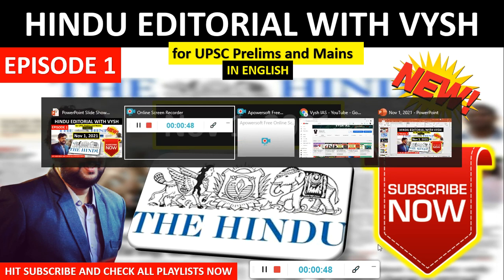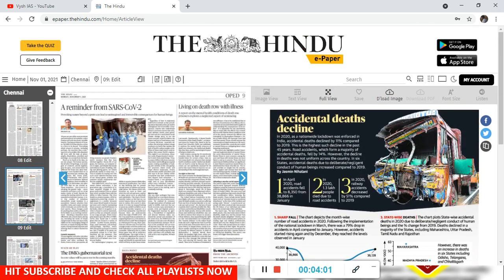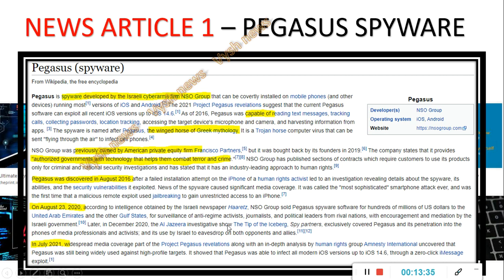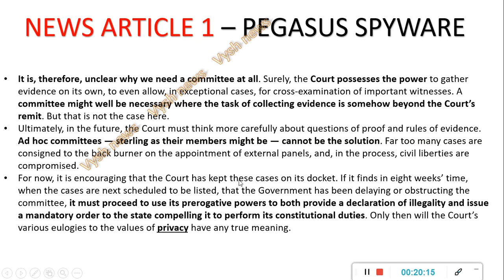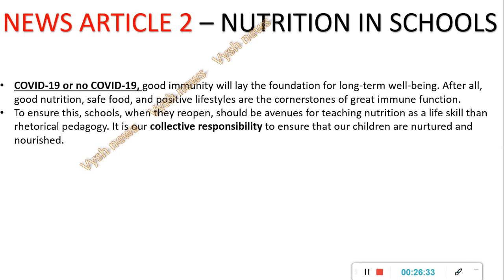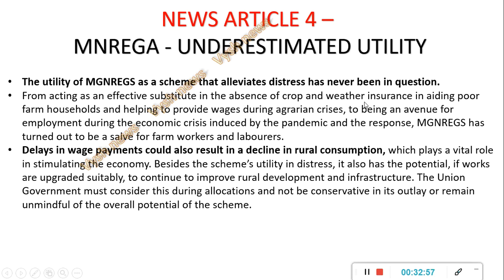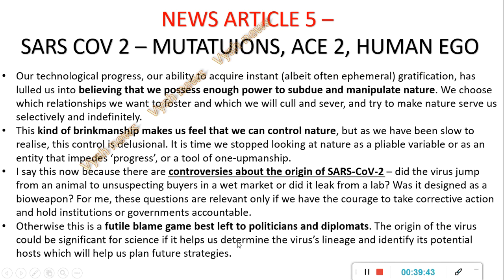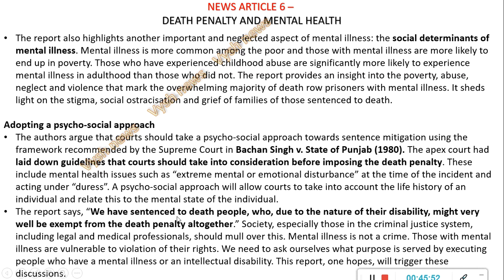The Hindu Editorial Analysis | 1st November 2021 | By Vysh Sir | BEST EDITORIAL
The Hindu Newspaper Editorial Discussion Analysis by Vysh Sir

FREE FOUNDATION Video links below-
SERIOUS ASPIRANTS (watch in this order)